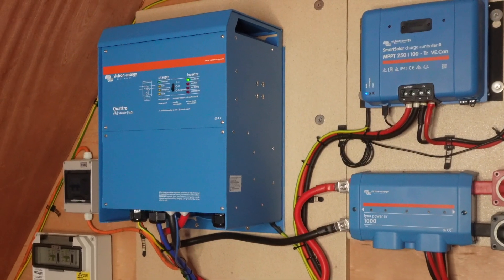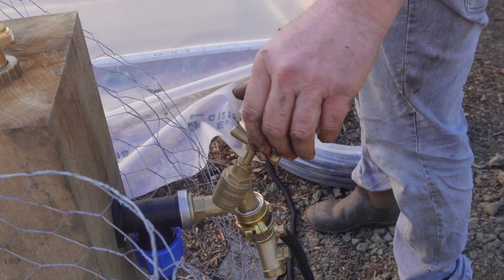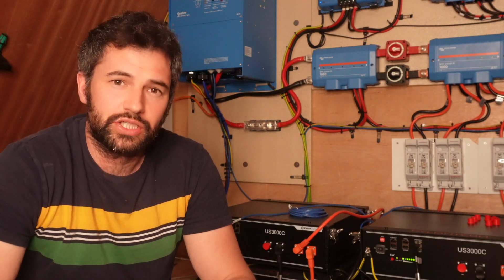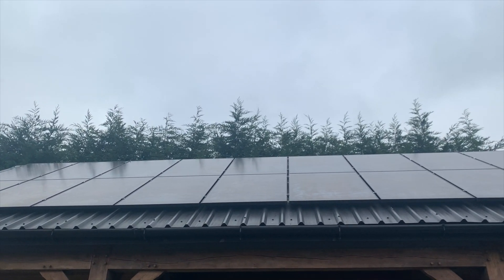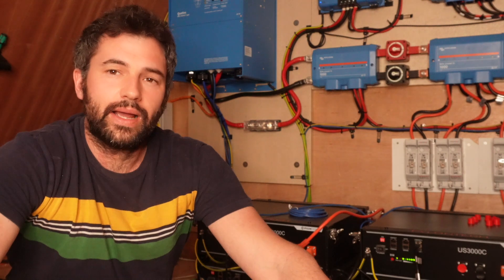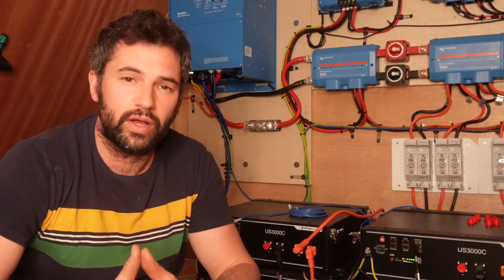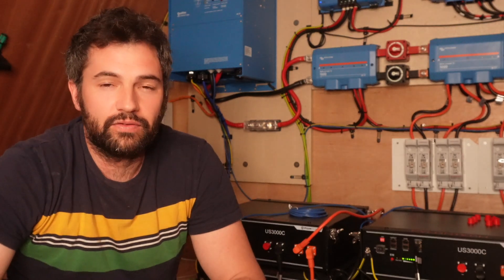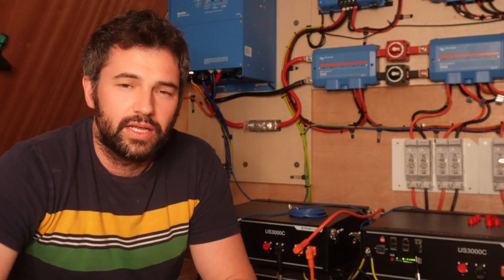TIME FOR SOME ANSWERS!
For the components we have used in our off grid DIY solar power system:

We are a young family living off grid in a woodland.  We use solar power to generate our electricity, collect and filter rainwater and are in the process of growing more of our own food in a move to self sufficiency.

This week we are talking about our Victron and Pylontech solar power system, answering some of the questions which we have been asked in the comments of our other videos, as well as addressing some of the criticisms of the system 🙂